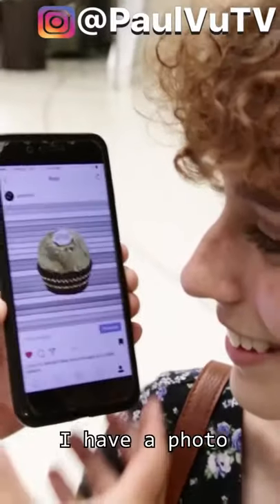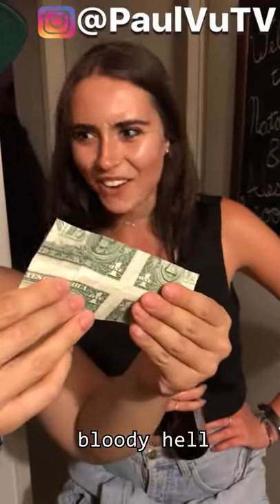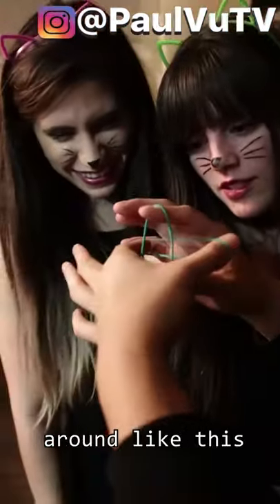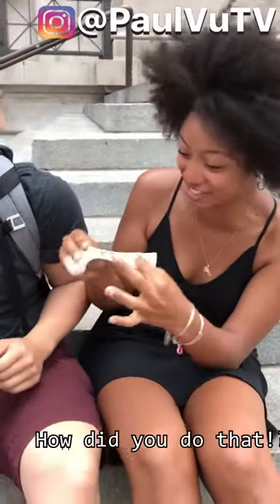PAUL VU BEST MAGIC COMPILATION !!!